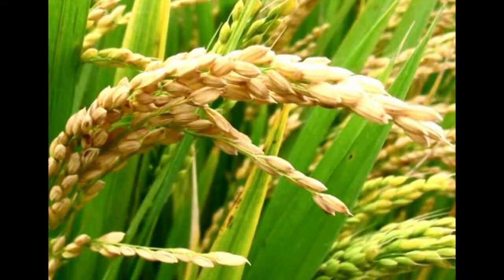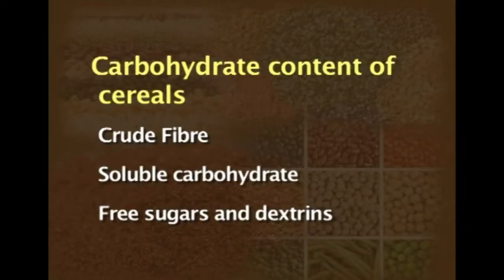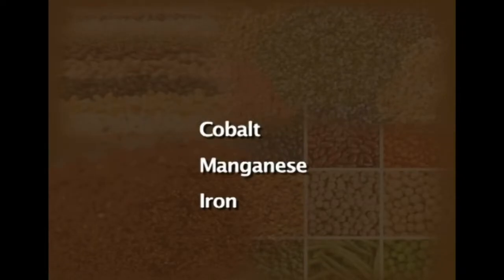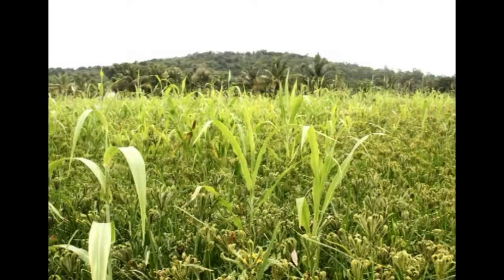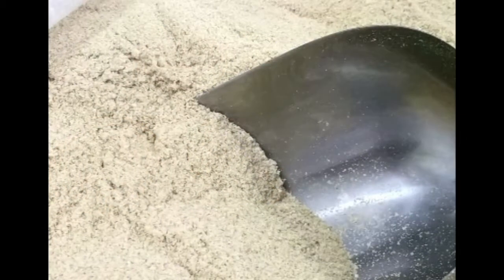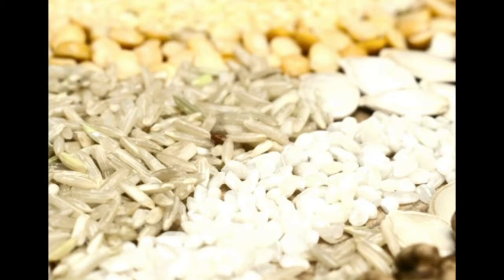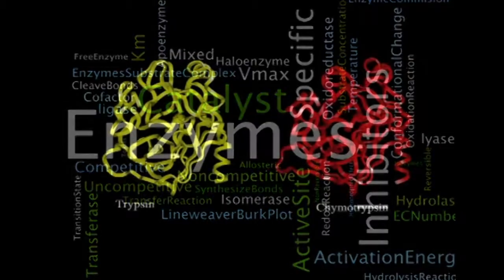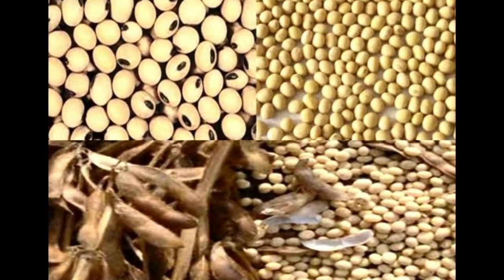W5 L3 Structure, Composition and Nutritive Value of Cereals, Millets and Pulses